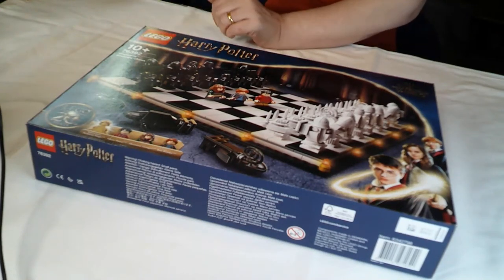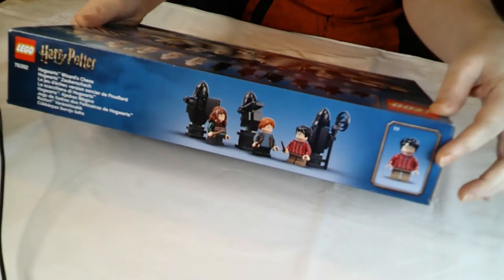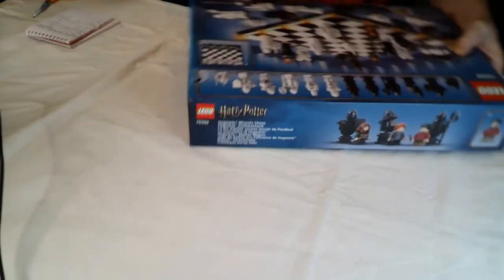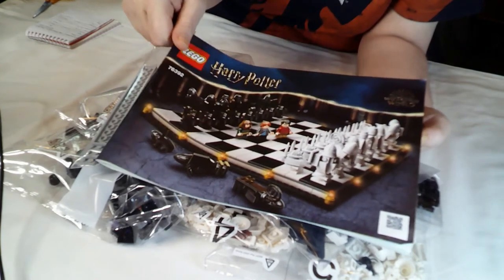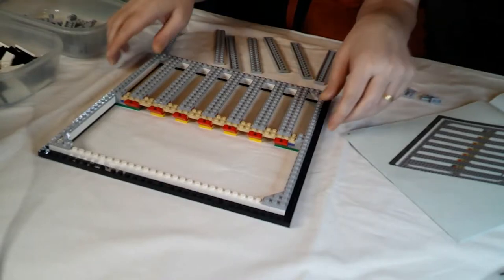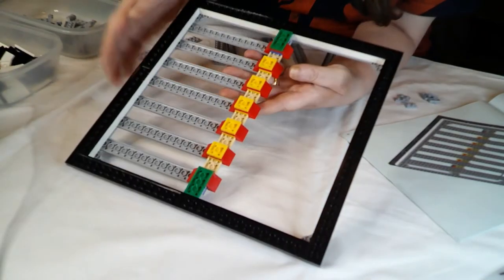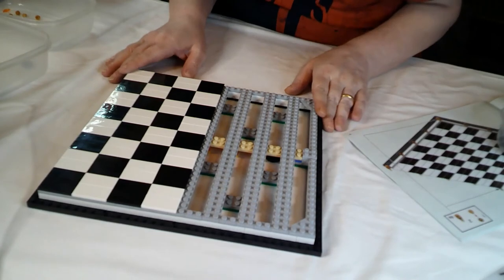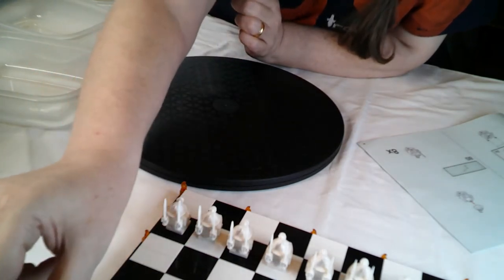Lego Harry Potter: Hogwarts Wizard's Chess 76392 | Review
TIME STAMPS:
Board - 05:50
Pawn - 07:46
King - 08:58
Queen - 10:49
Bishop - 12:25
Knight - 14:45
Castle - 16:59
Final Round Up - 18:54

Release schedule:
Set Reviews: 1 or 2 a week (minimum)
Lego Magazine: Monthly
Build With Me - 1 per month
Various other content - so new releases, hauls, general chat and anything that takes my fancy when it takes my fancy